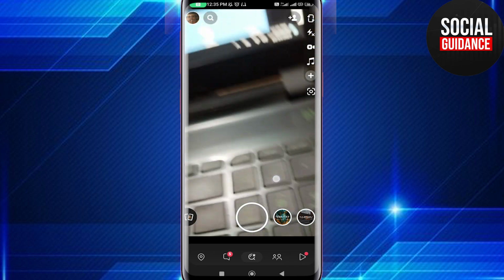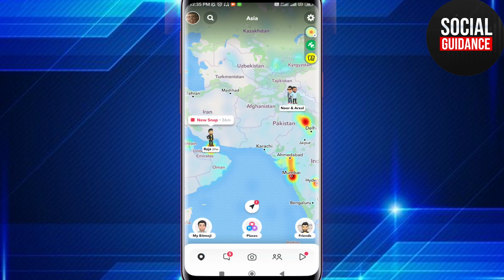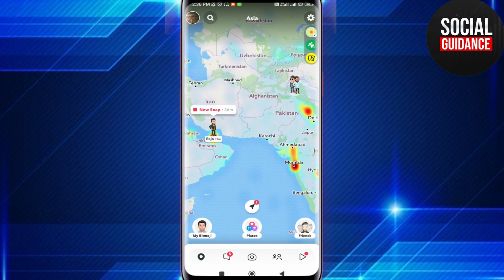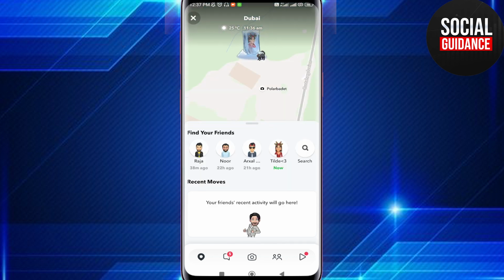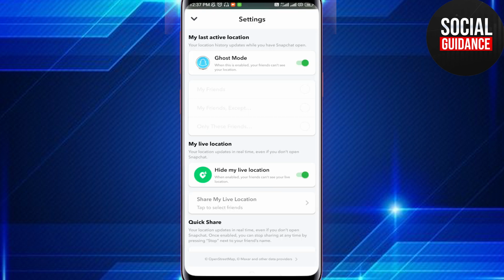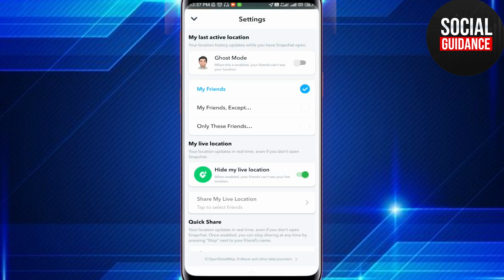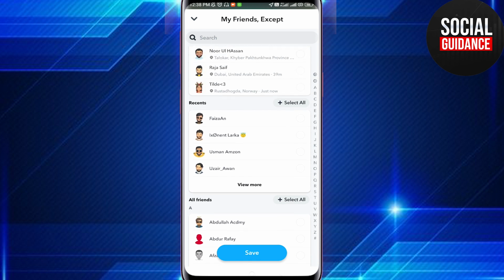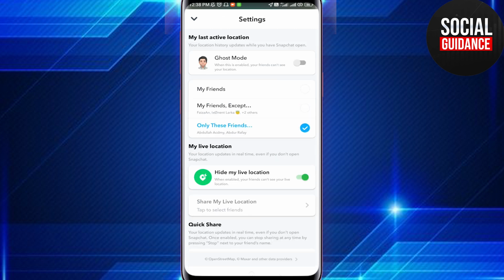How To Use Snapchat Snap Map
Discover the world of Snapchat with our guide on How to Use Snapchat Snap Map! This tutorial simplifies every step, ensuring you master How to Use Snapchat Snap Map effortlessly. Perfect for Snapchat enthusiasts, it's a must-watch!